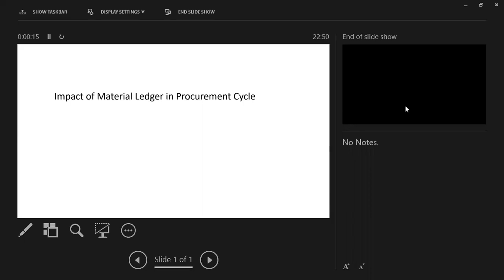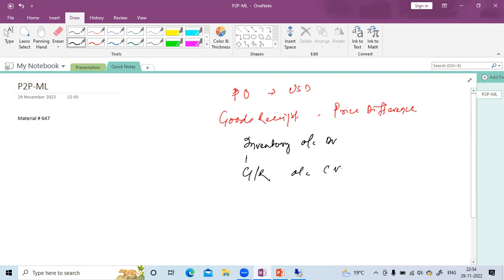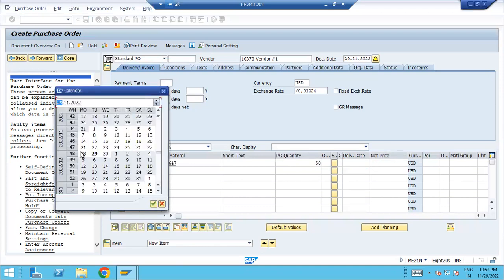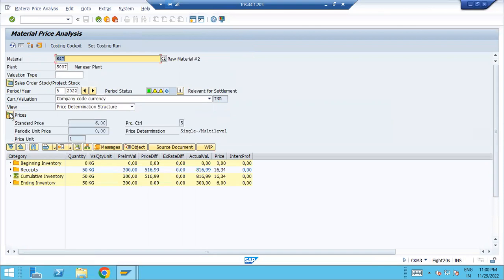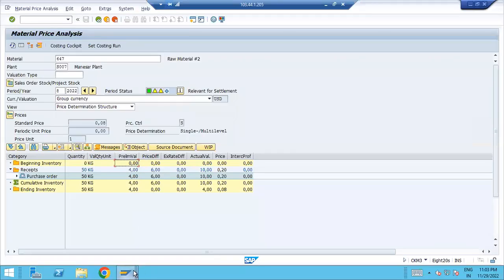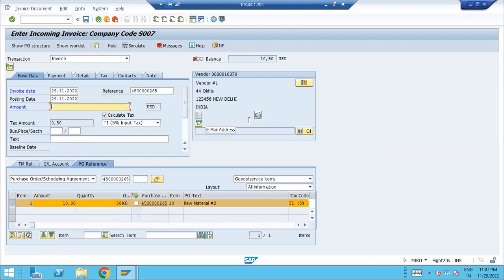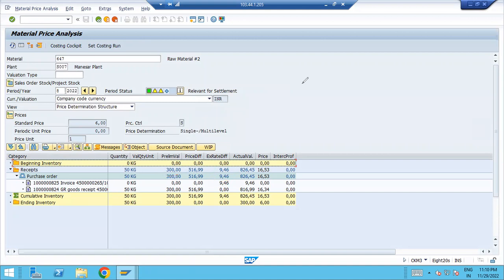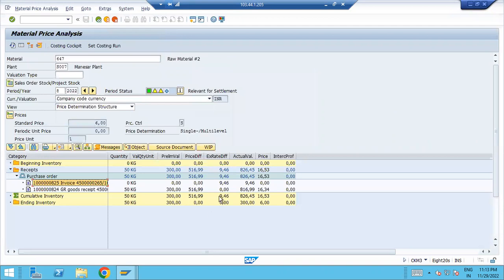SAP Material Ledger in Procurement Cycle | SAP FICO Interview Questions (SAP CO) | Pradeep Hota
Watch the impact of SAP Material Ledger in Procurement Cycle. An Important interview Question Scenario from SAP FICO & S/4HANA Finance, pertaining to SAP Controlling. It also includes an insight into Purchase Order Creation and GR/IR account Creation in SAP with showing the integration of SAP FI  and MM.

Read related Blog article:-
SAP Material Master- A detailed Guide

Course pages:-